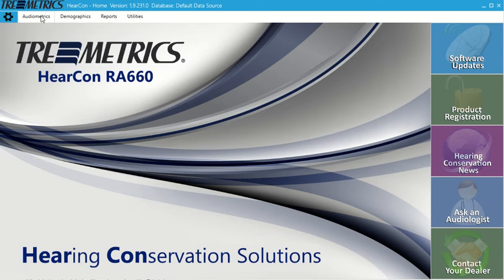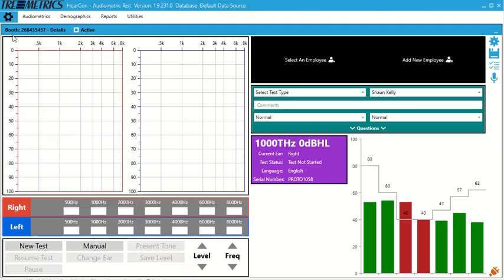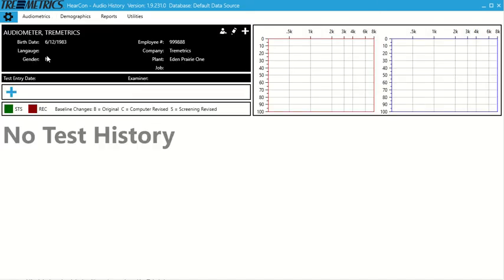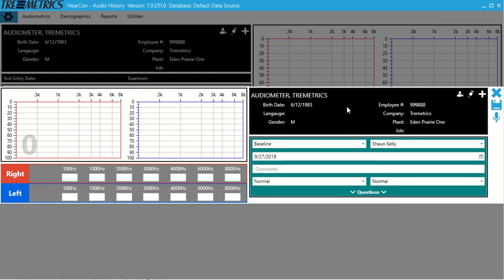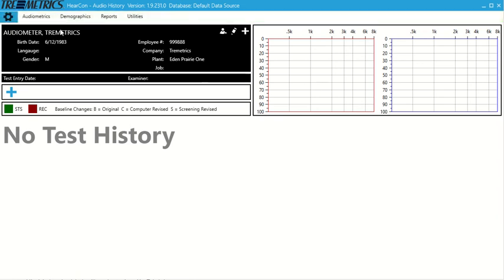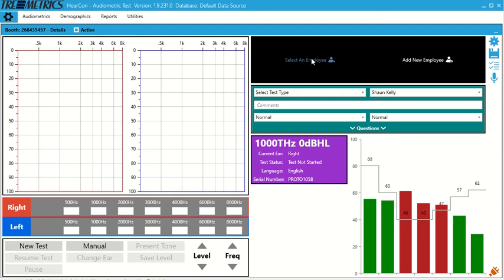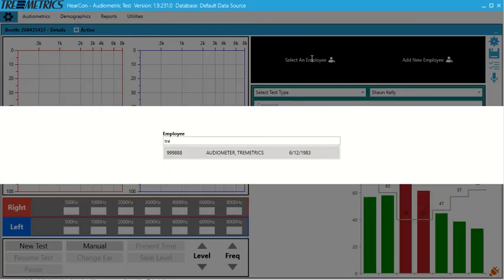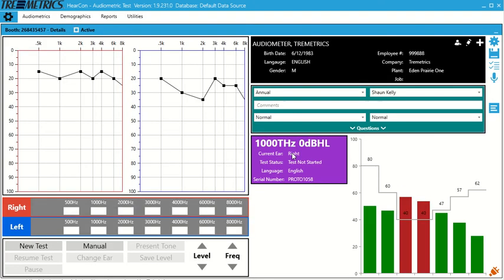Manual Test Entry with the RA660 Audiometer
Overview of how to manually enter a test on the RA660 audiometer from Tremetrics.